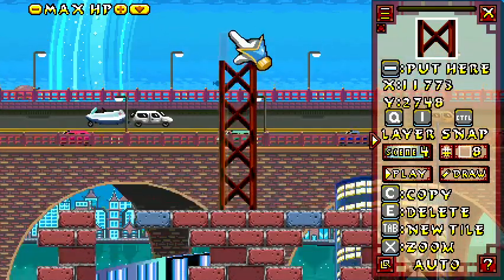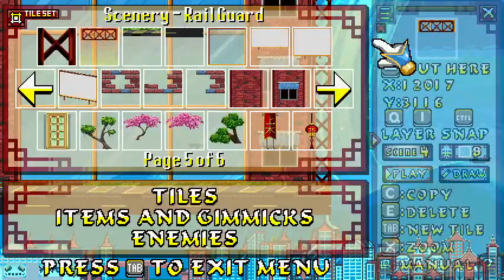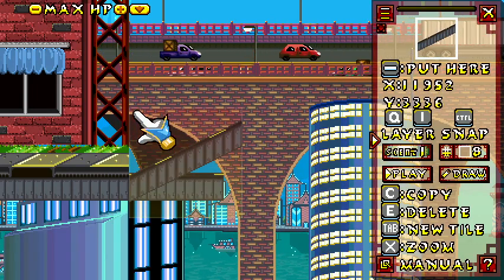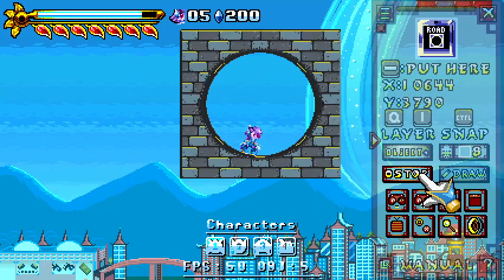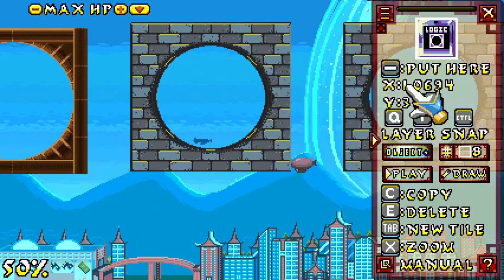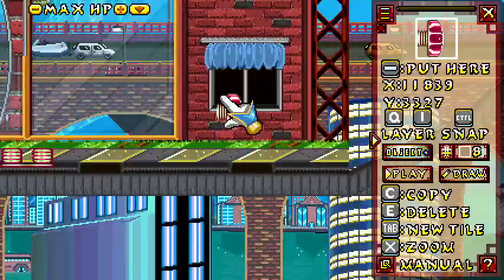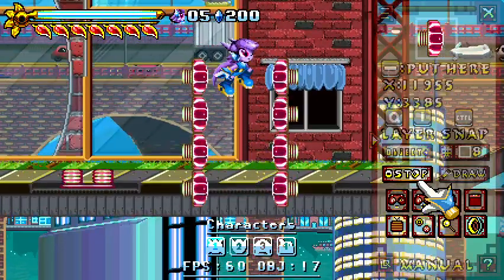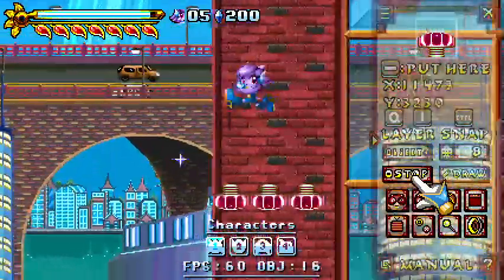Freedom Planet Anniversary Stream (Part 2)